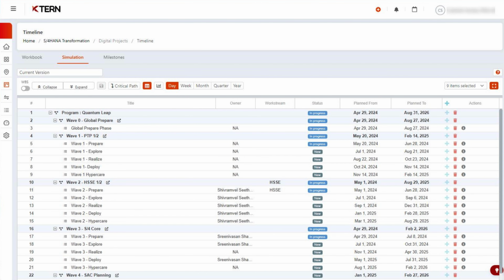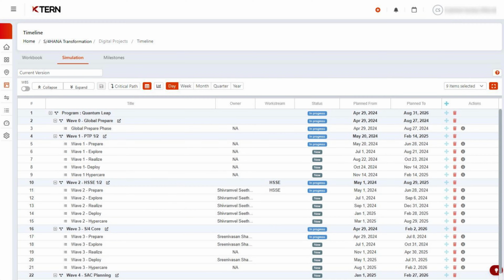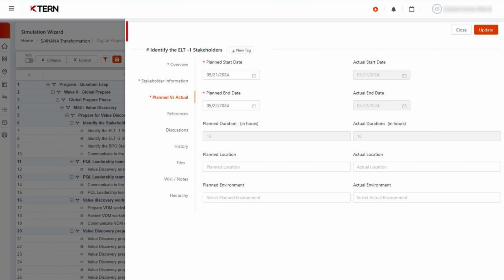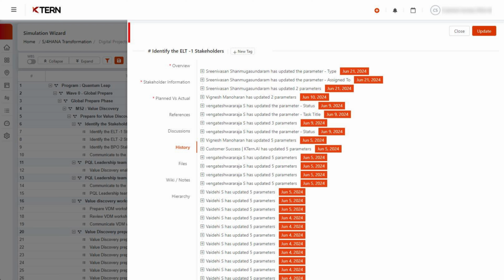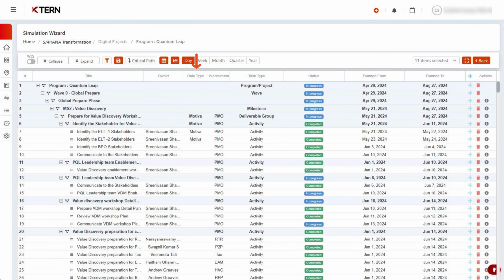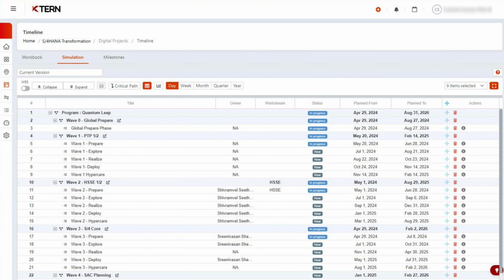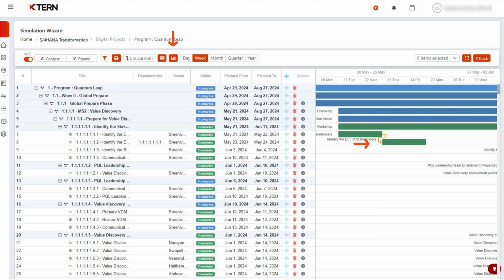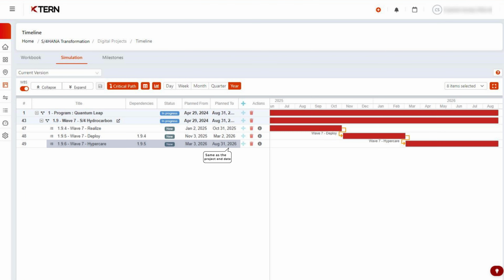Overview of Simulation - Digital Projects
In this video, we introduce a powerful feature called Simulation. This feature displays all project plan data in a Smart Table and Gantt view. It enables effective task management and governance by managing dependencies between tasks for a smoother execution flow. The Critical Path highlights tasks at risk of causing project delays beyond the end date. Additionally, we'll explore the options available for individual tasks, including discussion channels, references, wiki notes, files repository and history.